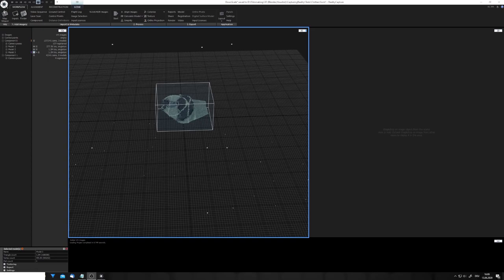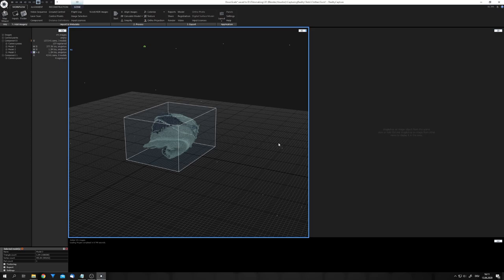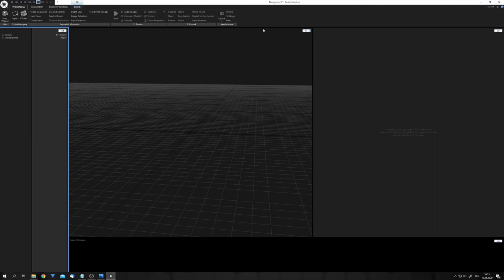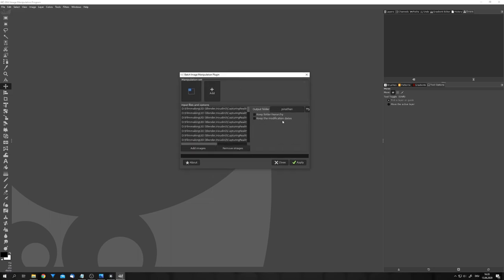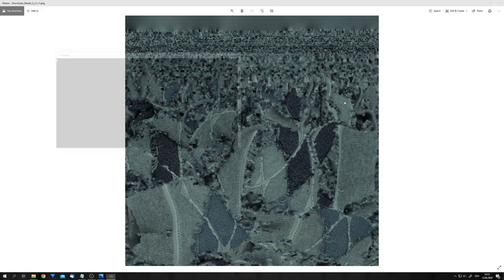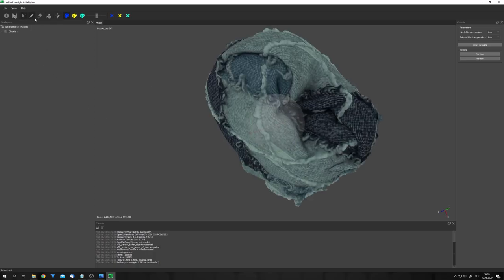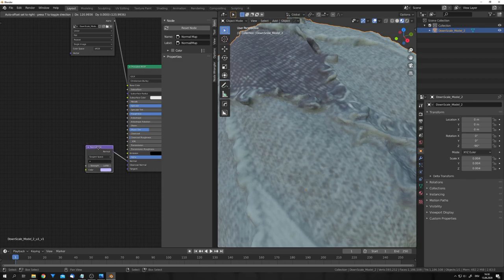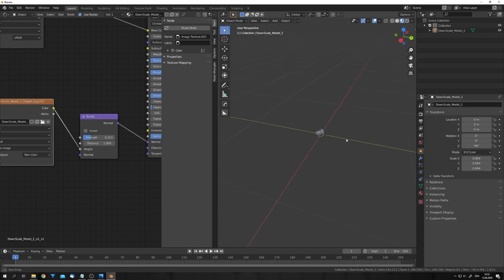Start With Photogrammetry [Blender + Reality Capture] | English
In this tutorial, I show you how I got started with photogrammetry using Reality Capture and Blender.

**Partners**